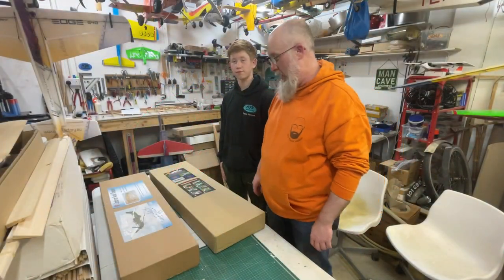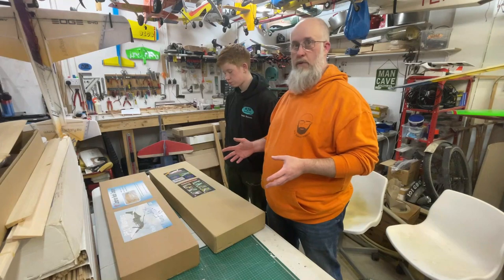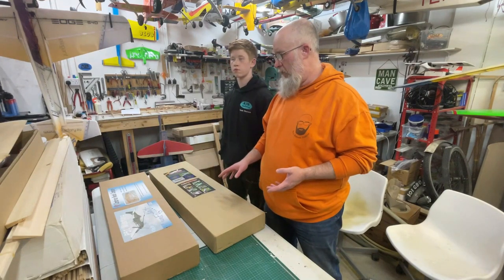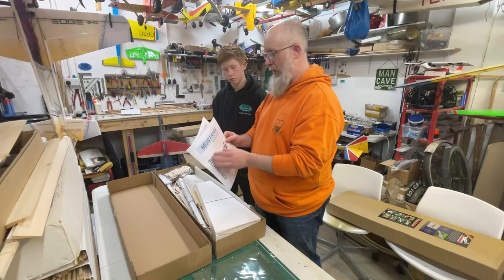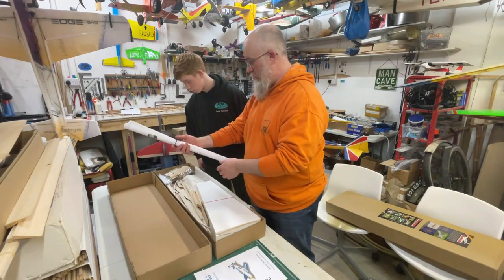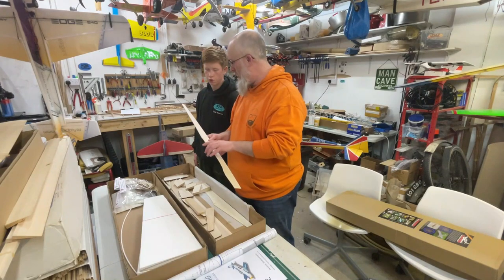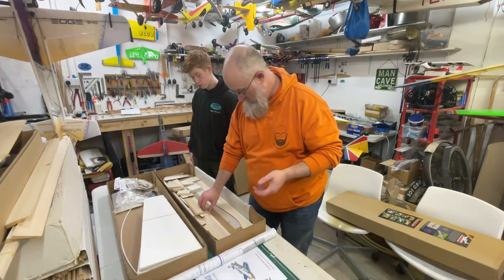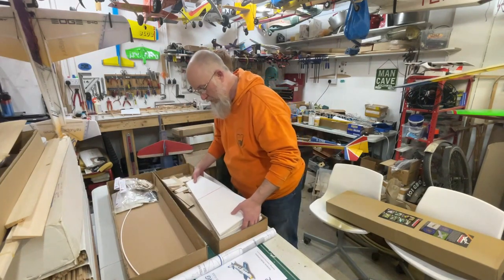Cambria vs Cambrian Funfighter P-51 Tandam Build Pt1 Which is better?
This is the first in a series of videos where Ewan and I try to answer a question that has been bugging me for a while. What are the differences between the Cambria and Cambrian funfighters? We are using the P-51 mustang for the tamdam comparison and will be using near identical OS .32sx engines in both.

This video is not sponsored in any way, shape or form by either manufacturers, I have paid for both kits with my on money, and I have no affiiation to either

The kits can be found in these links
Cambria P-51

For all your 3D printing needs, Printers, Comsumables, Spare Parts get them from Technology Outlet here in the UK

Dremel 8220 Cordless Rotary Tool
Dremel Multi Purpose Cutting Kit
Dremel Spiral Cutting Bit
Permagrit Block Medium
Permagrit Block Large
Permagrit Round file
Scalpel Blades (#26)
Scalpel Handle (#4)
Epoxy Adhesive 1hr cure
Epoxy Adhesive 20min cure
Epoxy Adhesive 4min cure
Thin Superglue
Thick Superglue
CA Kicker
Aliphatic Resin